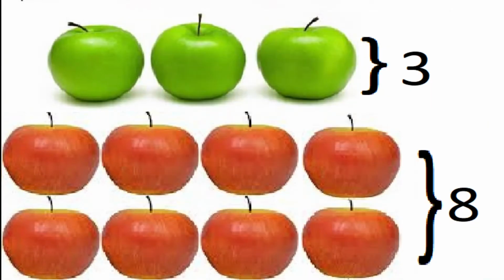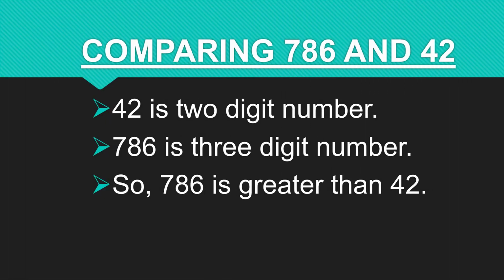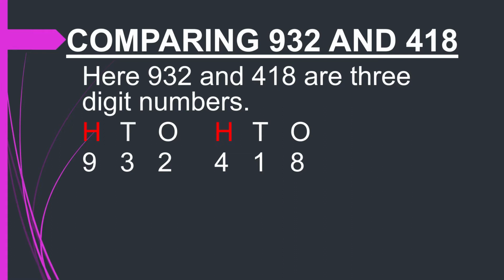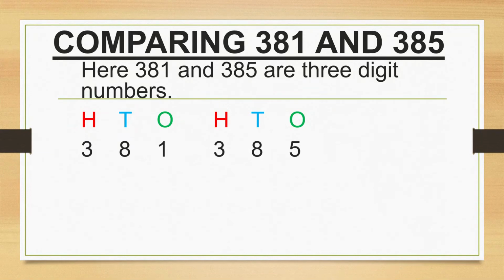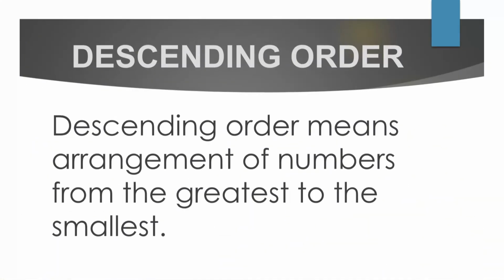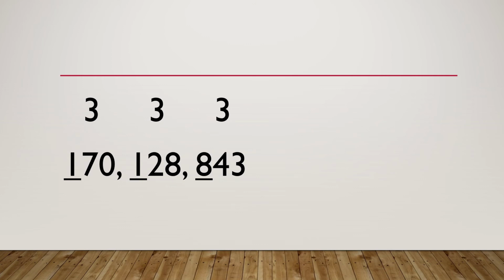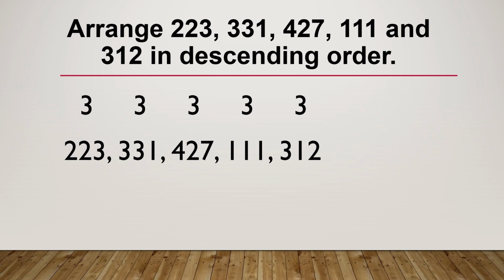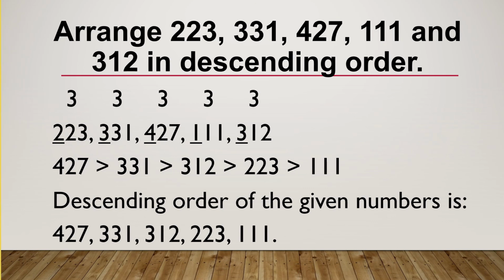Number and Numeration (Part-4), Class - 2, Mathematics.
Explanation of Comparison of numbers, Ascending order and Descending order